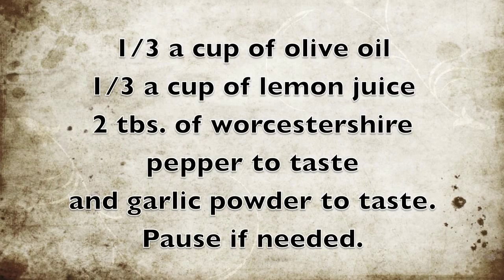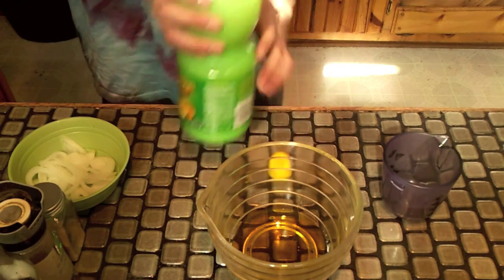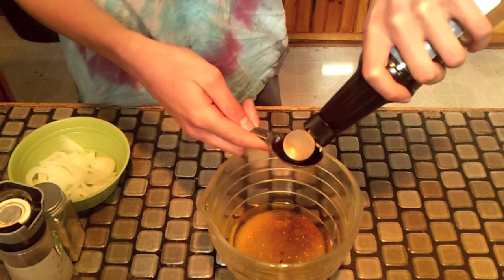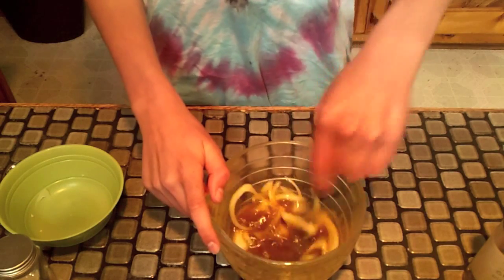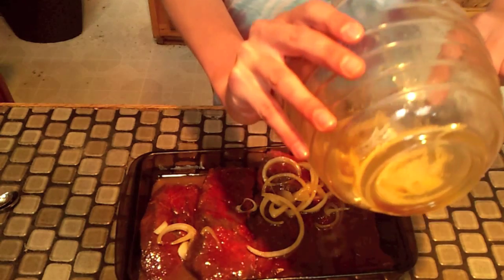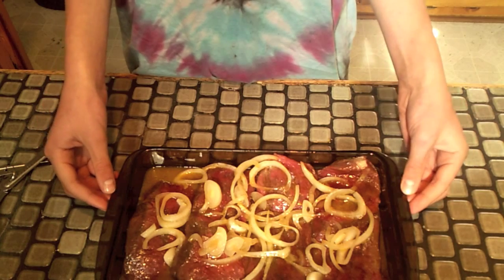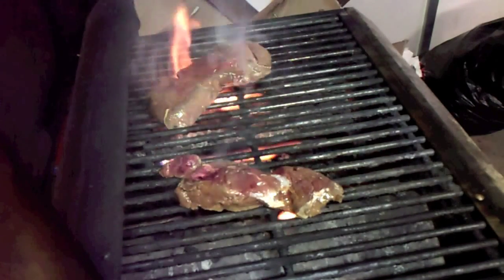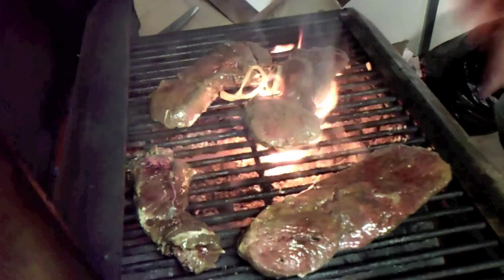Elk Steak & Marinade | Monthly Meals Ep 4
This is how to marinade and cook an elk steak.